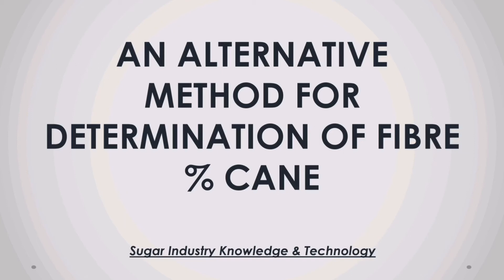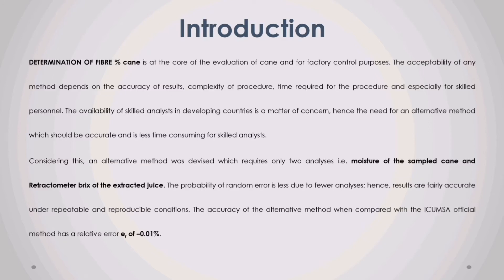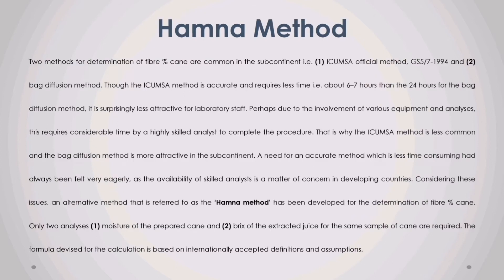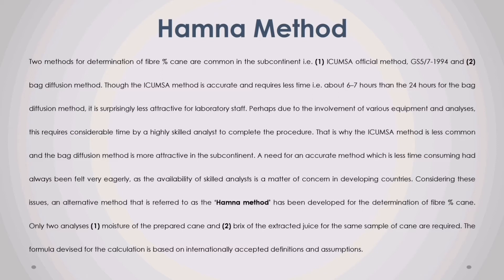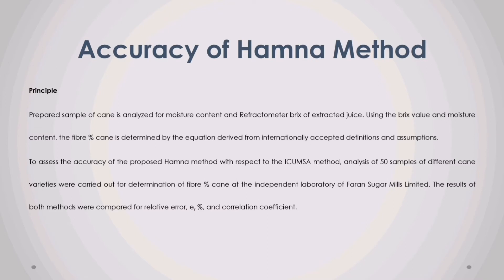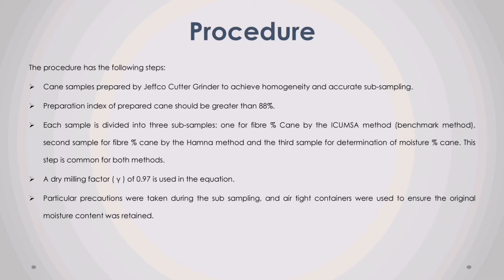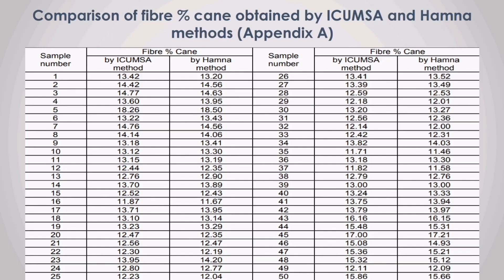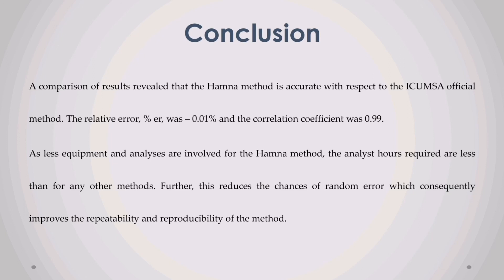Determination of fiber % Cane / An Alternate and Easy method for determining the fiber % Cane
DETERMINATION OF FIBRE % CANE

It is at the core of the evaluation of cane and for factory control purposes. The acceptability of any
method depends on the accuracy of results, complexity of procedure, time required for the procedure and especially for skilled
personnel. The availability of skilled analysts in developing countries is a matter of concern, hence the need for an alternative method
which should be accurate and is less time consuming for skilled analysts.
Considering this, an alternative method was devised which requires only two analyses i.e. moisture of the sampled cane and
Refractometer brix of the extracted juice. The probability of random error is less due to fewer analyses; hence, results are fairly accurate
under repeatable and reproducible conditions. The accuracy of the alternative method when compared with the ICUMSA official
method has a relative error of –0.01%.